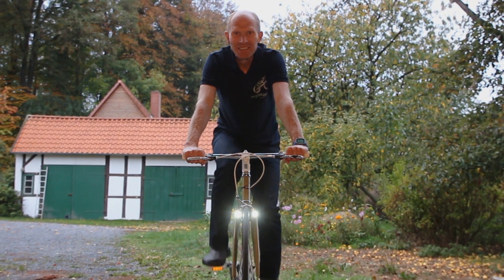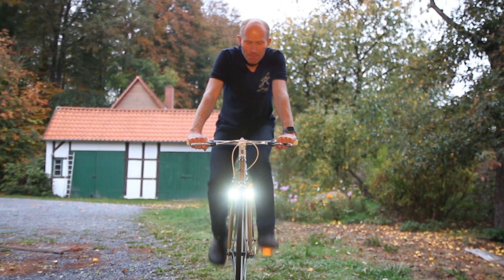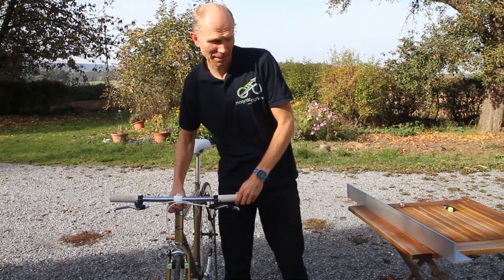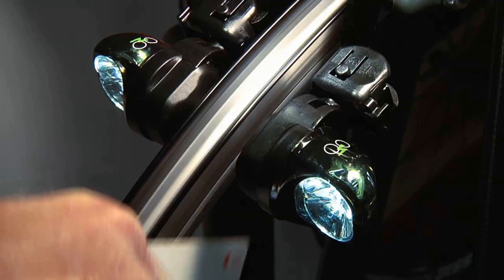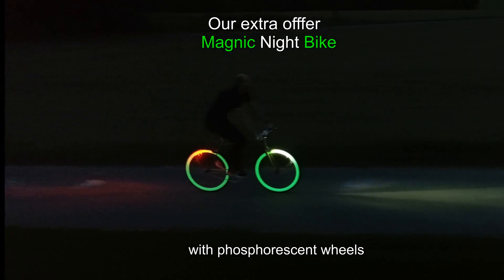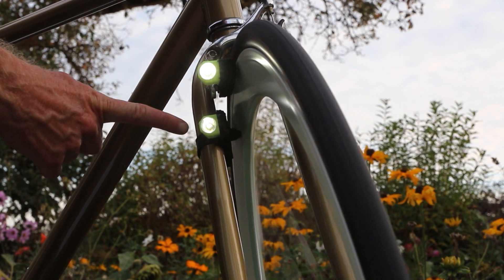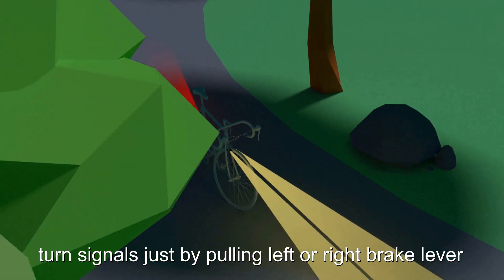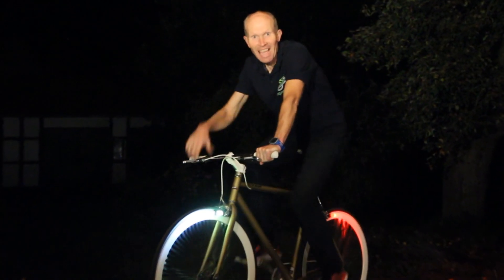Magnic Microlights: BikeLights with Magic contactless Energy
Magic Energy! No friction, no batteries, no cables, no magnets on the wheels- just endless energy for bike illumination in  brake shoes